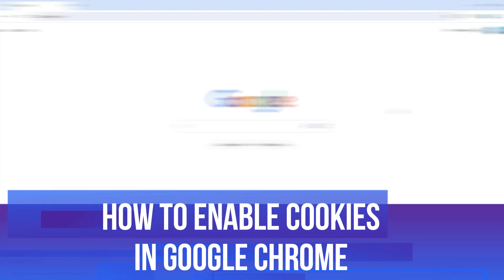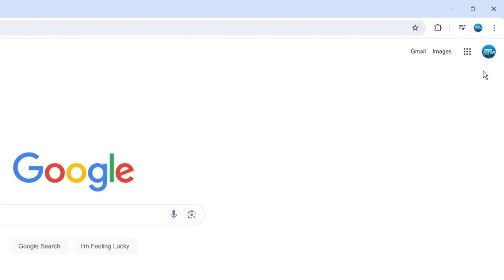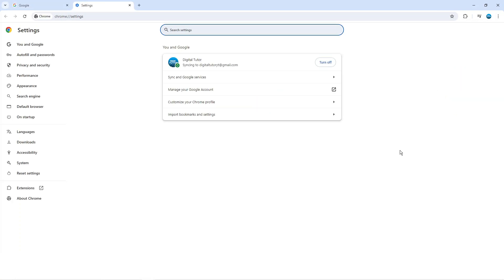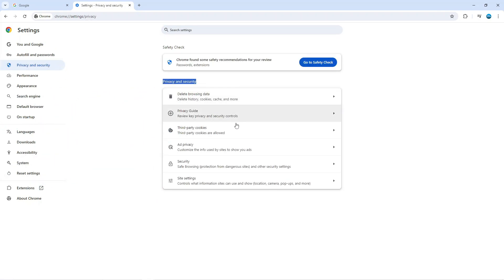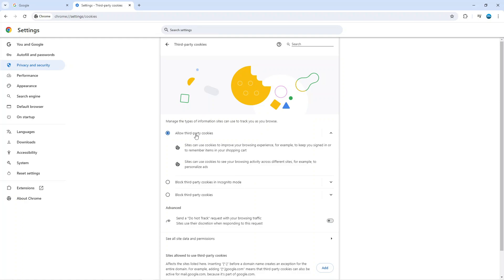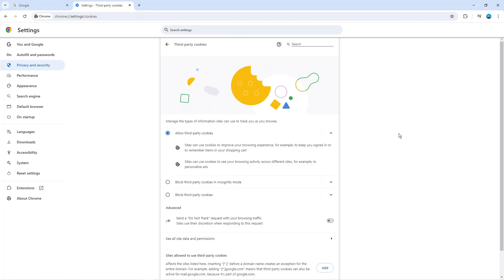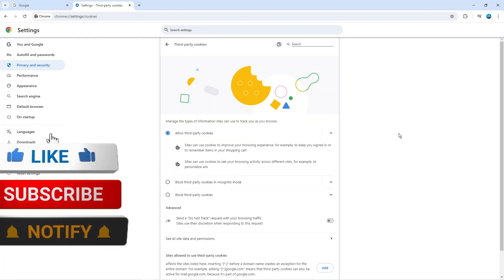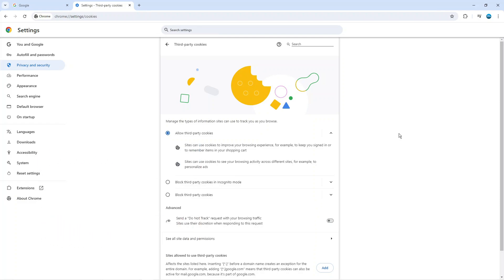How To Enable Cookies In Google Chrome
In this video, we’ll show you how to enable cookies in Google Chrome, a crucial step for improving your browsing experience. Cookies help websites remember your preferences and login information, making your online activities smoother and more personalized. We’ll walk you through the simple steps to adjust your cookie settings, ensuring you can enjoy all the features of your favorite sites without any hassle. Whether you're troubleshooting issues or just want to enhance your web experience, this guide has you covered!

 ✨Recommended VPN: ✨

Thanks!